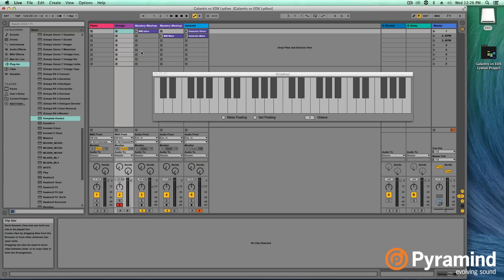Galantis - Runaway (U & I) | Theory & Arrangement Breakdown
Back for another Breakdown, Pyramind’s Matt Donner uses Ableton Live to walk through the music theory behind Runaway (U & I) by Galantis. He builds the chord progression and uses FloatKeys, a Max for Live plugin, to display the notes he plays.

Matt uses his favorite concept - “complexity equals simplicity” - to teach students that complex music theory can help simple song arrangements reach their full potential.

In “Runaway (U & I)”, the main chord progression is in G♭ Lydian. In the Lydian mode, the 4th scale degree is raised a half step compared to the standard major scale. This makes the II chord in the progression major instead of minor. Additionally, the fourth chord in the progression is F dominant 7, which does not exist naturally in G♭ Lydian.  This is where the “complexity” comes in. Now, the chord progression can be repeated without getting boring.

We have included helpful visuals of the progression so that you can build these chords yourself. This is a must watch for Galantis fans, and any music producer struggling with theory and arrangement techniques.